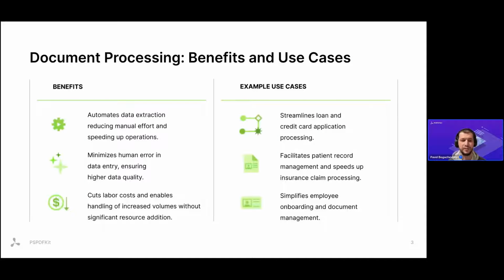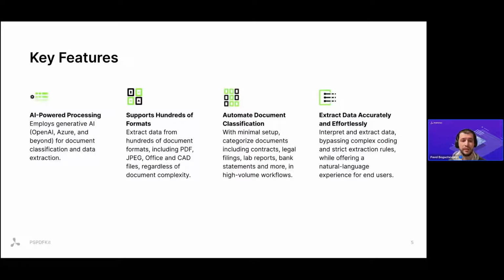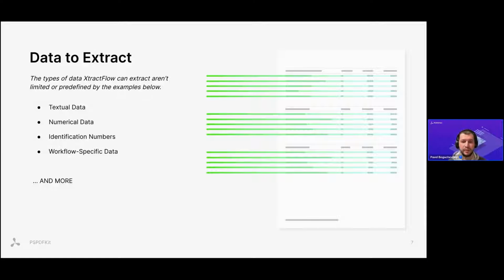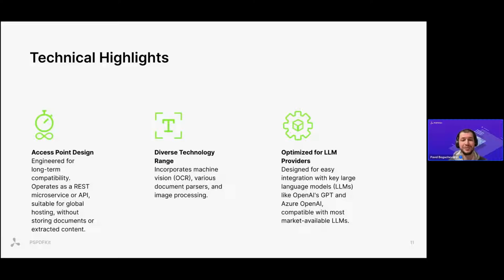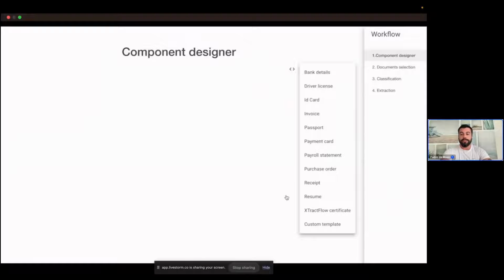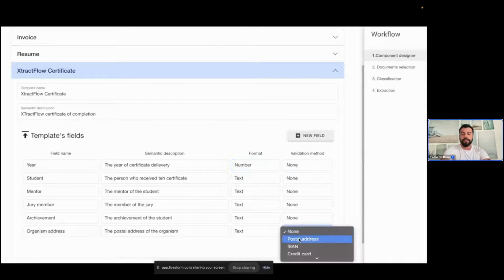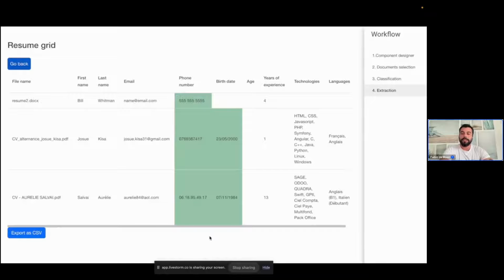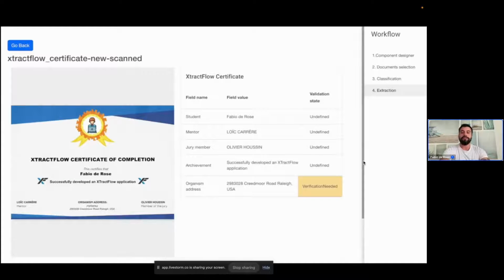Webinar — XtractFlow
Join us for an enlightening 60-minute webinar that showcases the groundbreaking capabilities of XtractFlow, PSPDFKit’s new generative AI-powered intelligent document processing engine. This event is essential for industry professionals, developers, and anyone eager to harness AI for smarter, significantly more efficient document processing.